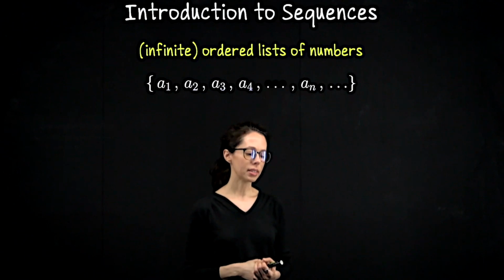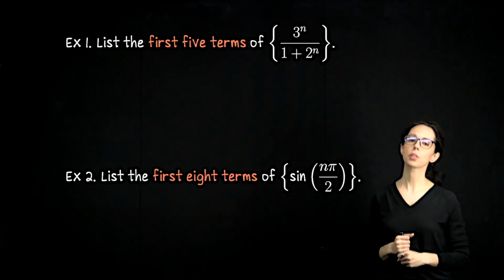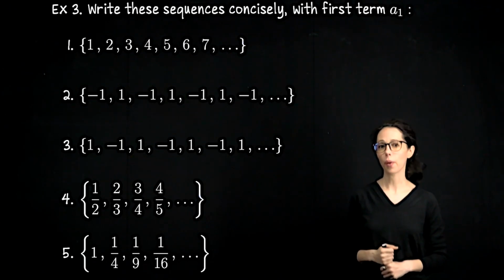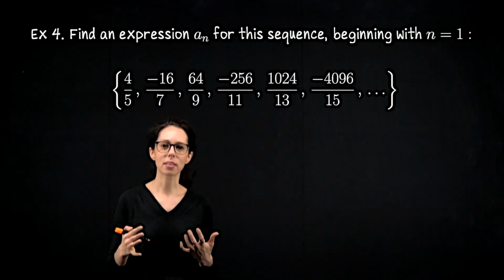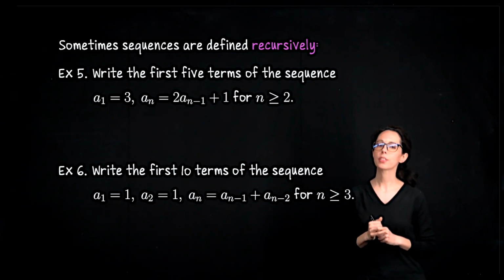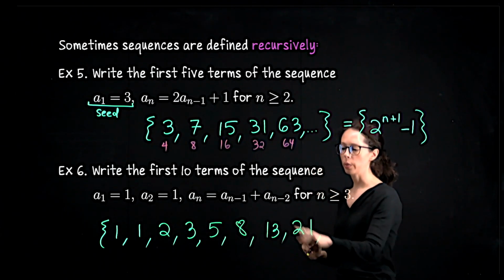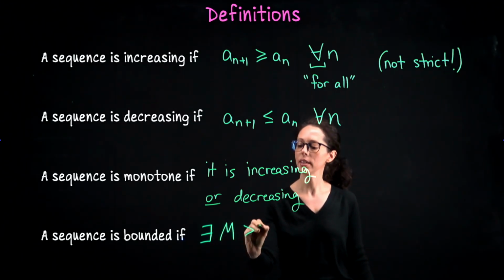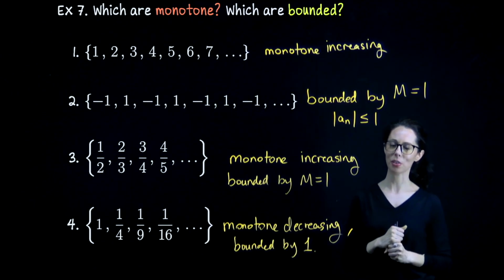Introduction to Sequences, Single Variable Calculus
We introduce the notion of a sequence as an infinite ordered list of numbers. Then we look at several examples and finish with some vocabulary. This video doesn't cover convergence and limits (that's in another video...).